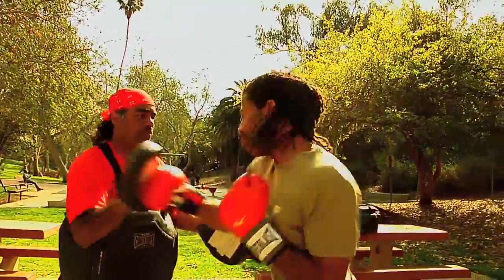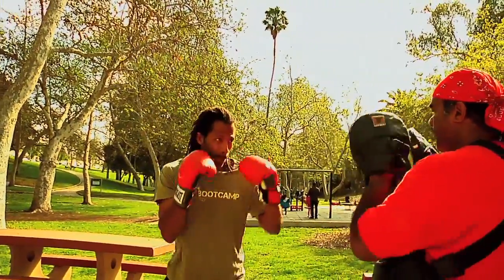UFC Legend "One Glove" trains Vince Mitchell Ep.1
UFC Legend Art "One Glove" Jimmerson trains: video, music, producer director actor & recording artist, Vince Mitchell for upcoming film project.  One Glove breaks down the basics for a solid foundation in boxing.